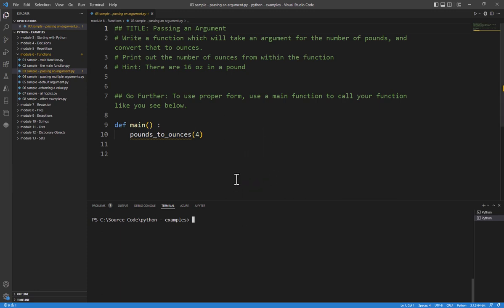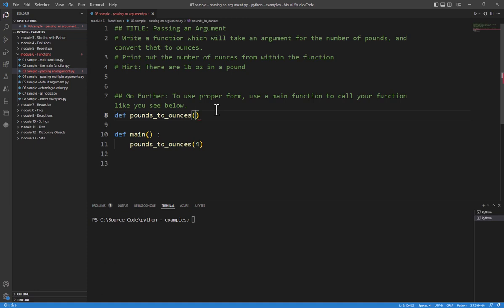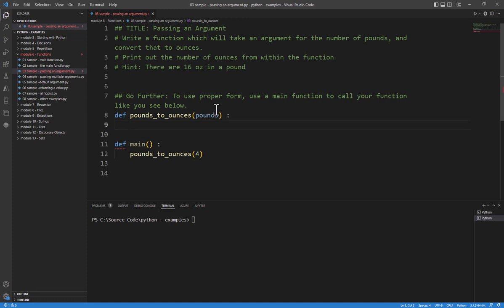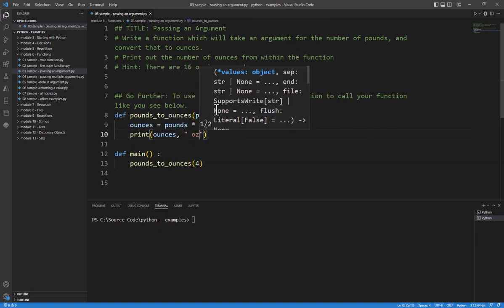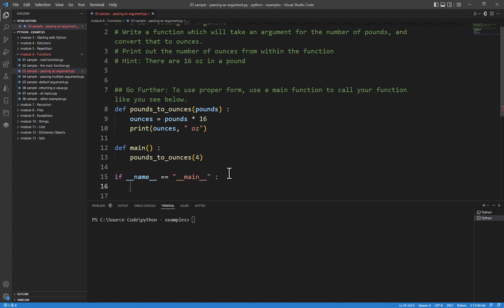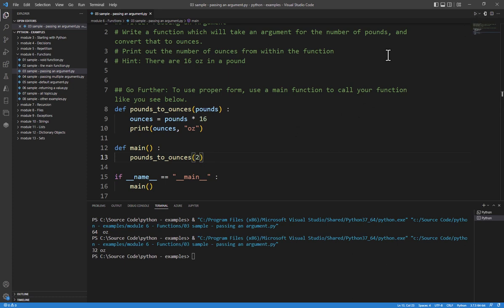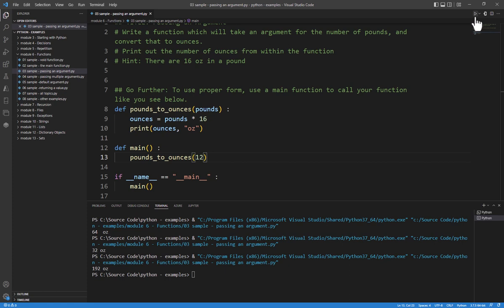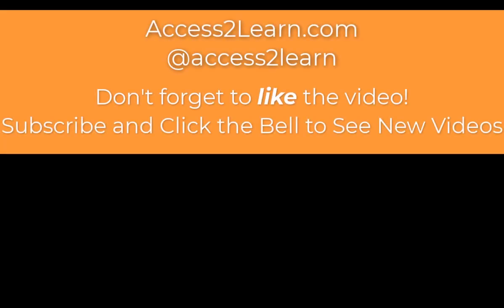Python Practice Programming Module 6-3 Creating a Function which takes a Single Parameter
In this video, we look at how to create and call a function that takes a single parameter